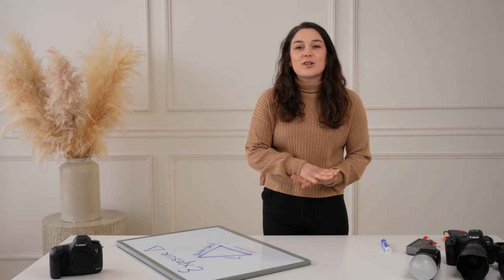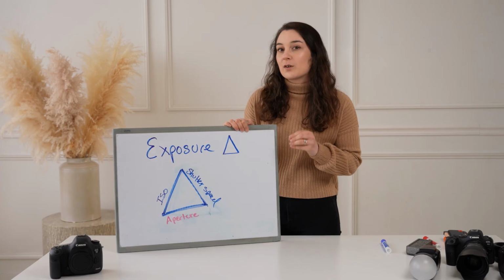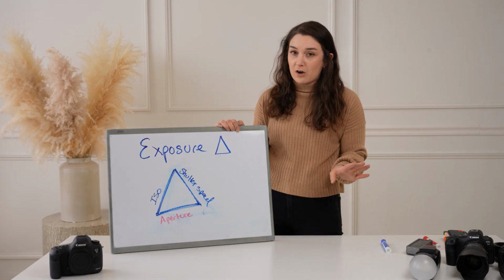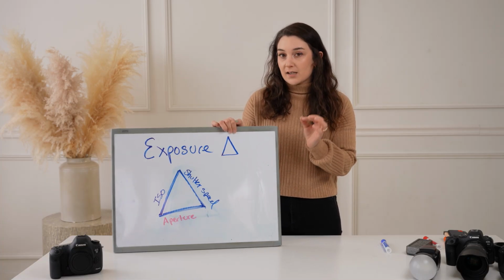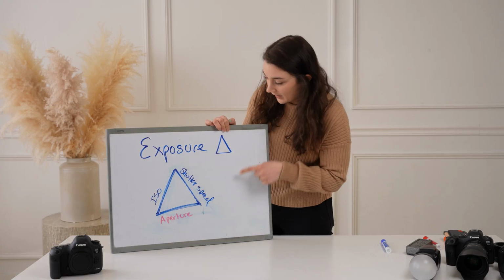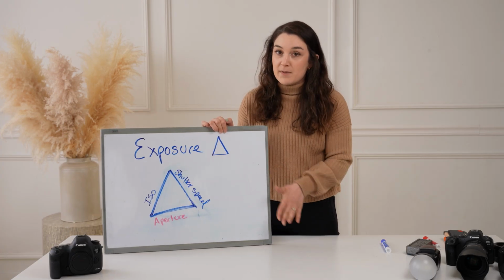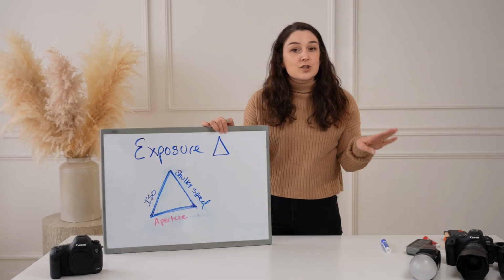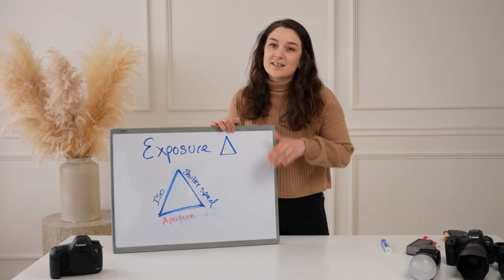What Is the Exposure Triangle? An Overview. Pt. 1.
A quick overview of the exposure triangle for those learning photography. This video is the first in a series of videos to teach the basics of the exposure triangle.

Are you hoping to master photography this year? I offer virtual and in-person workshops as well as business mentorships so you can learn how I grew a six-figure photography business.